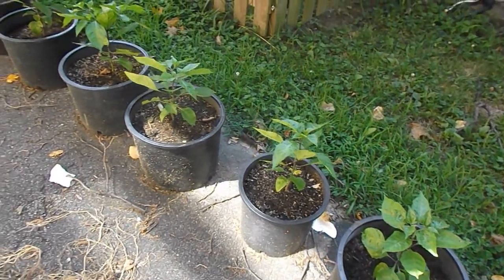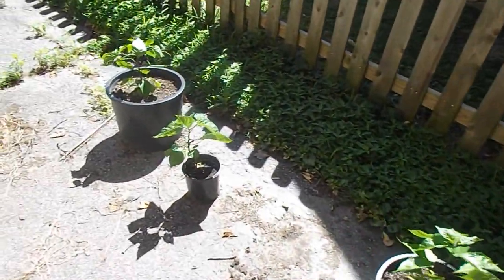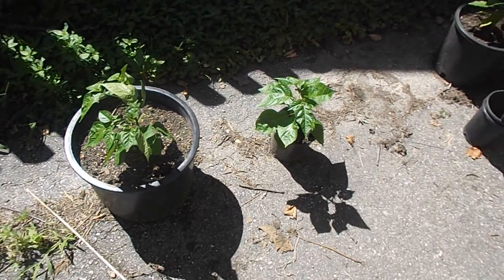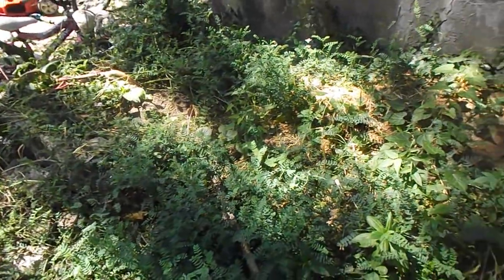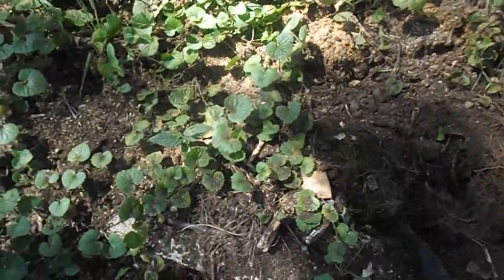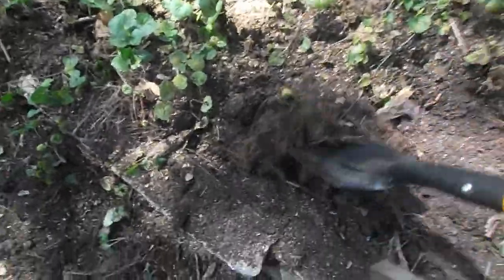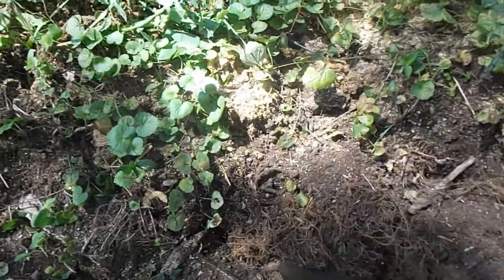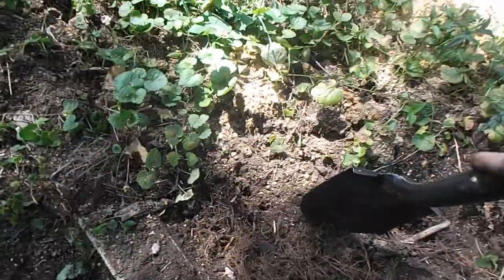My 2016 Carolina Reaper Plants July 16,2016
A walk through my potted chili plant garden, and a look at my soil source.  I created this video with the YouTube Video Editor